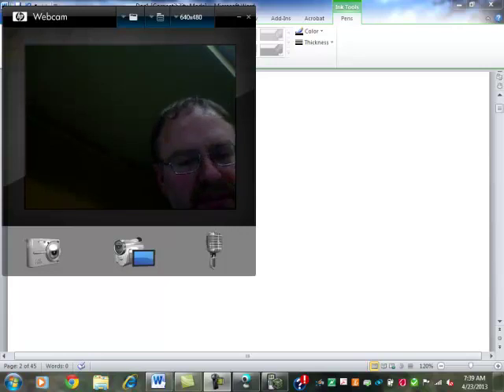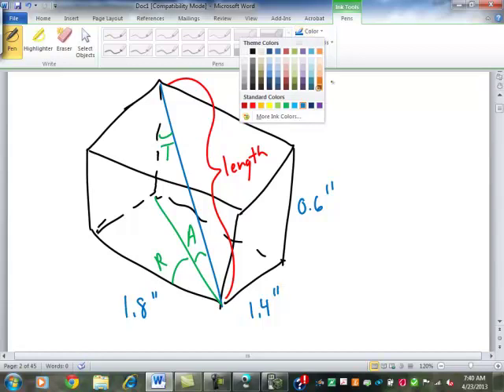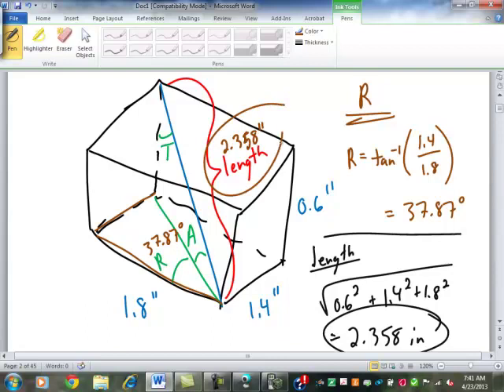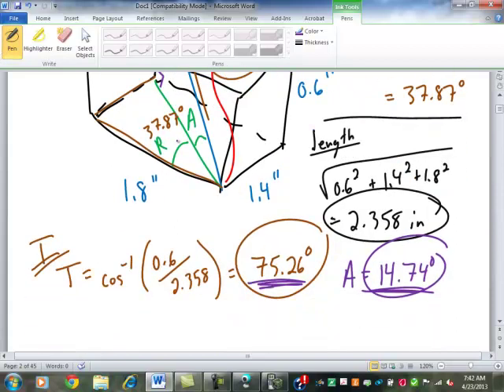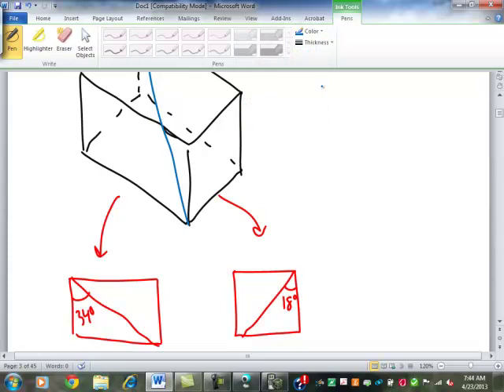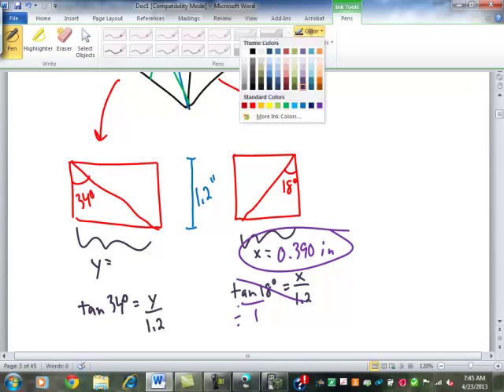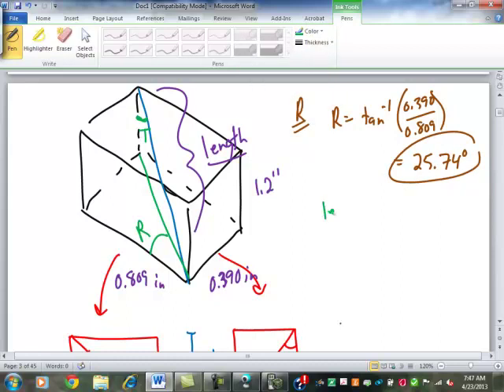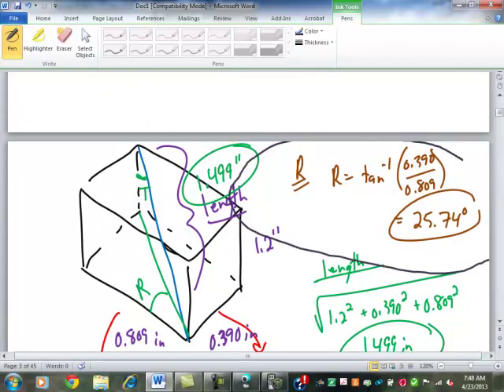Day 41 Review of Drilling compound angles